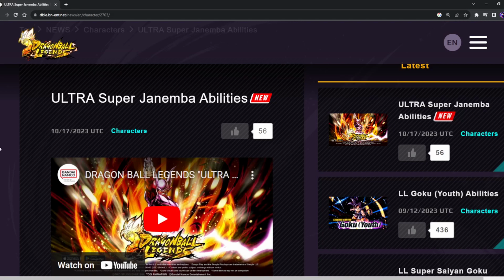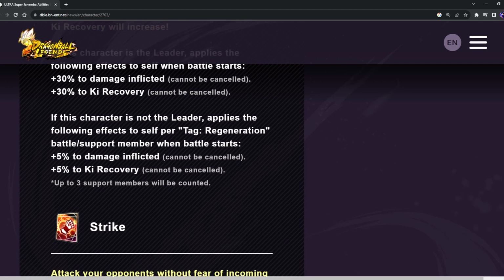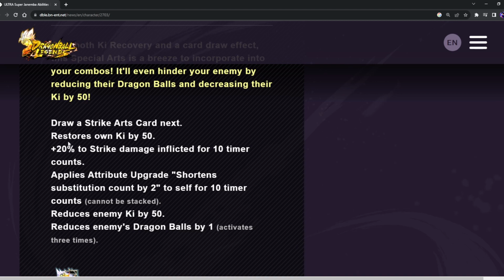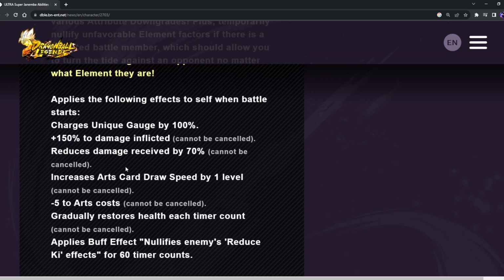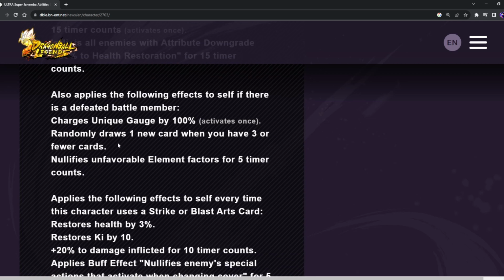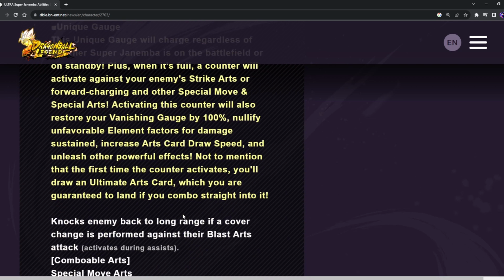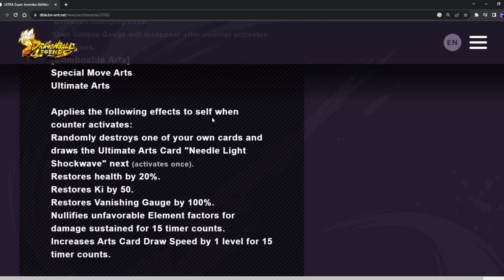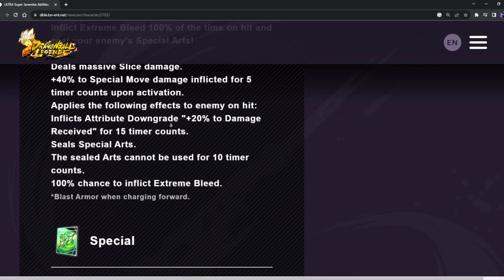2 ULTIMATES! ULTRA JANEMBA FULL BREAKDOWN! END OF ULTRA VEGITO BLUE!! ( DRAGON BALL LEGENDS )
Head over to my channel to be notified with constant and more importantly relevant and useful information connected to Dragonball Legends.

Like the ost of this video? Here's the link! [Very situational and mostly depends whether you prefer it or not ]